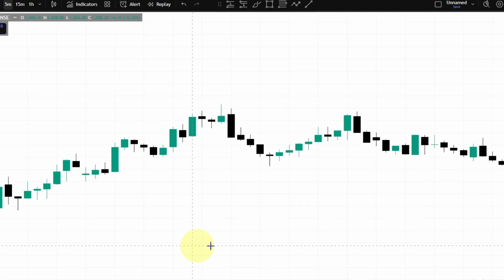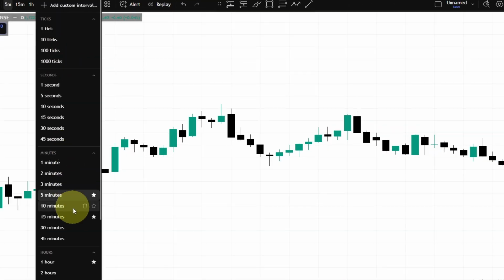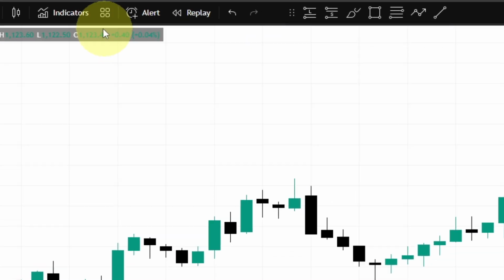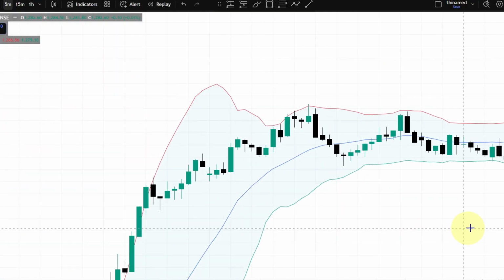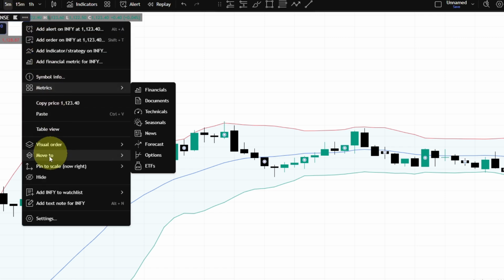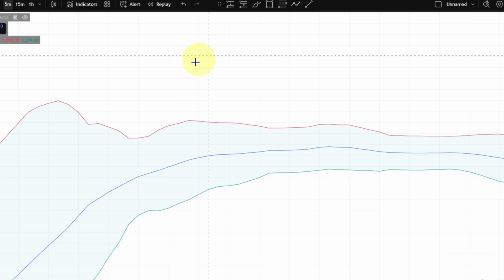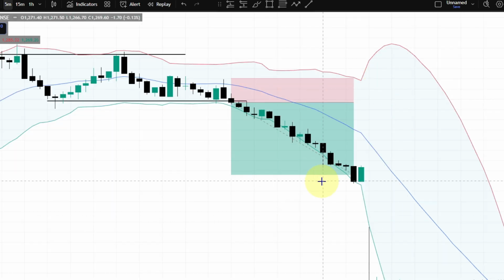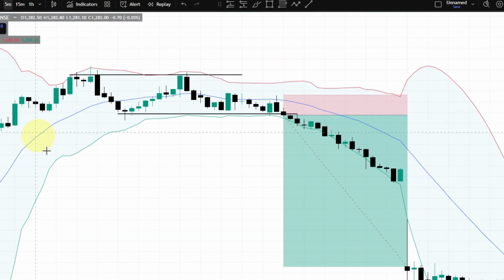Stop Guessing ! This 1 BB Squeeze PREDICTS Explosive Breakouts 🚀